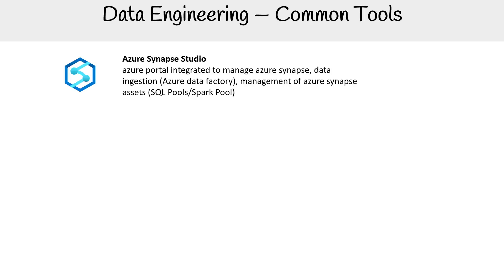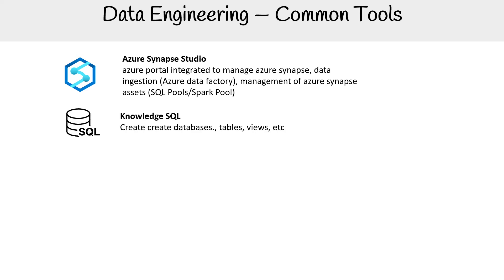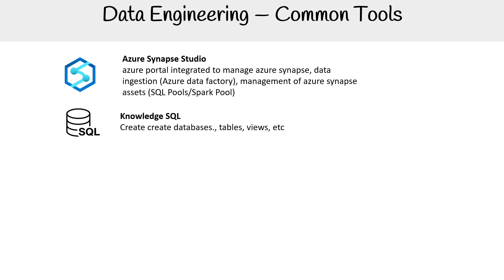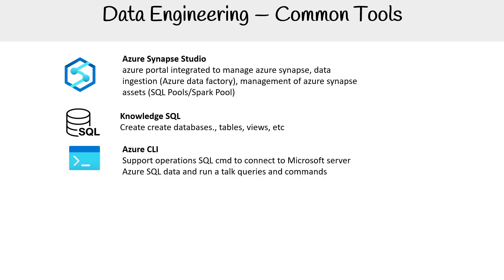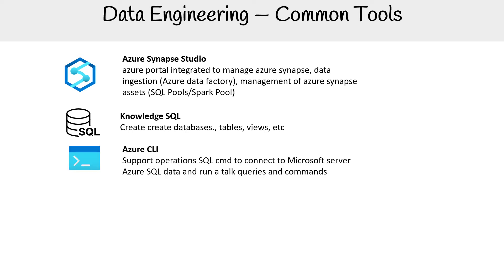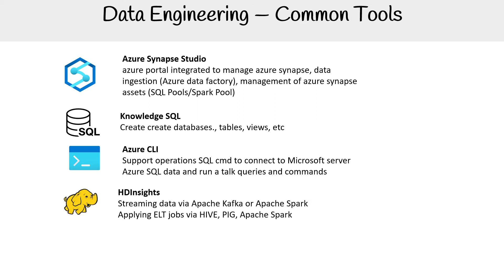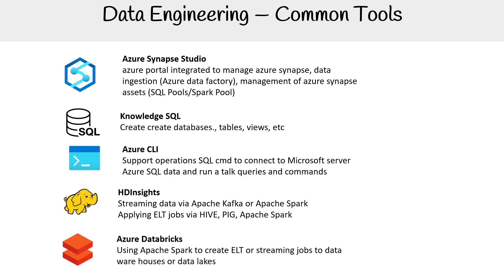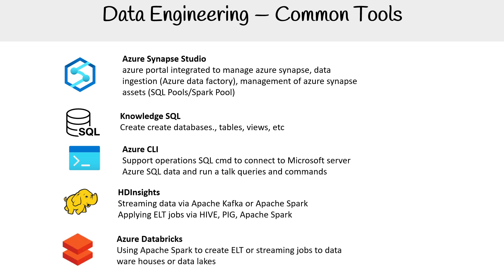DP 900 – Data Engineering Common Tools